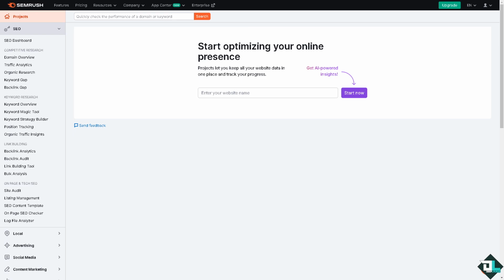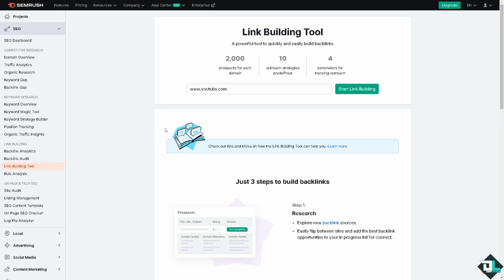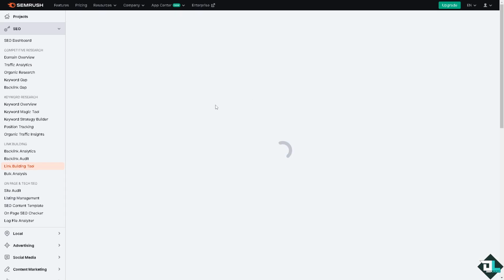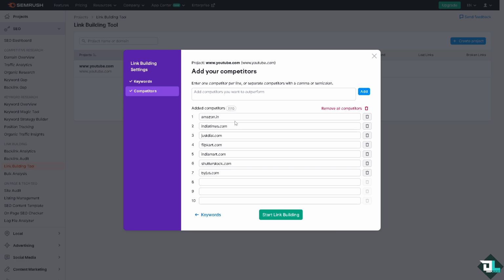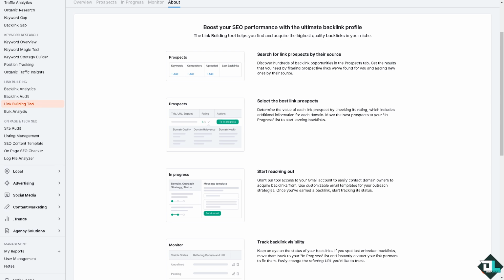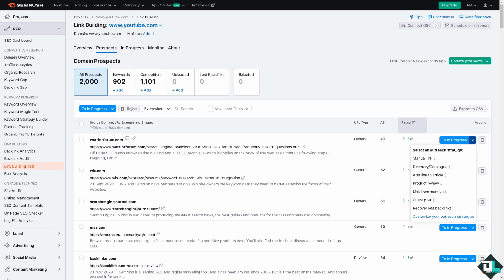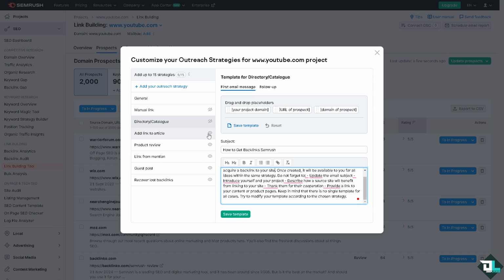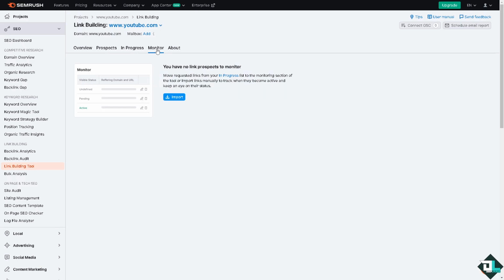How to Get Backlinks Semrush (Full 2024 Guide)